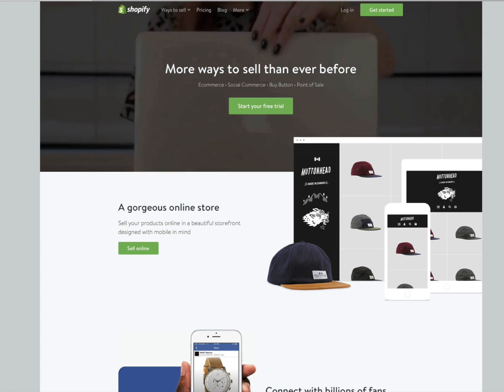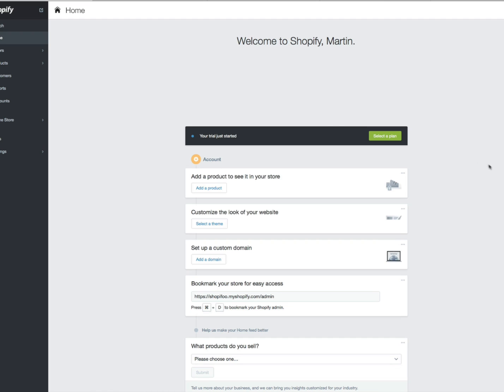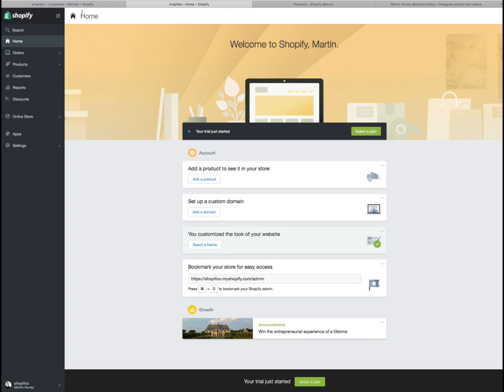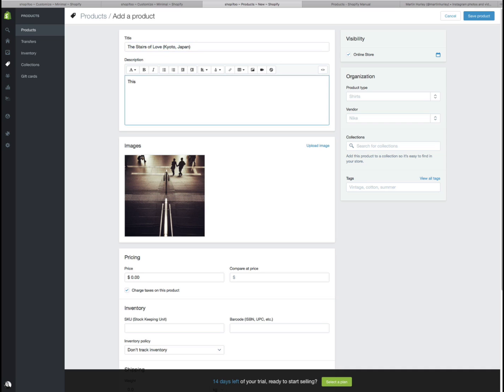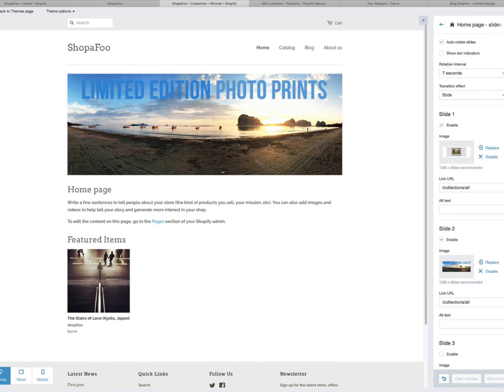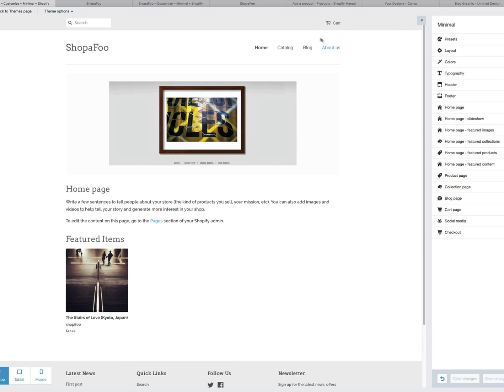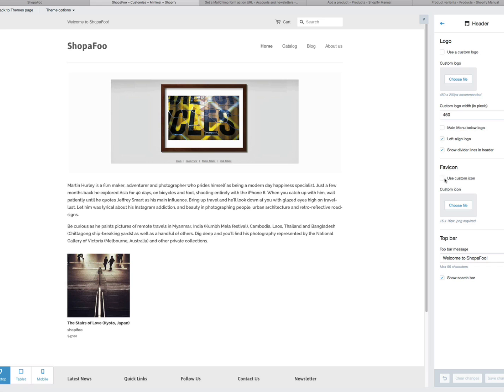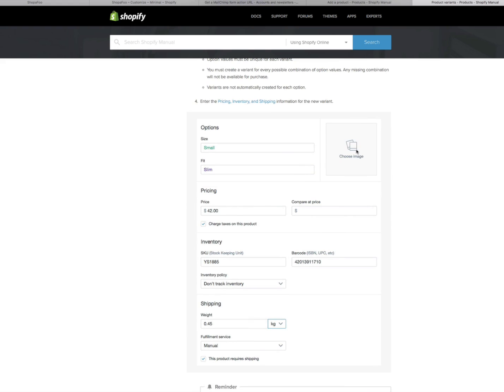How to create a website with Shopify for photographers & designers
How to create a website with Shopify for photographers, creatives, artists and designers.

Try it free How to create a website - online store with Shopify - for photographers, designers & artists, a step by step guide.

In this 48 minute video we start by signing up to Shopify and finish with creating a simple website - online store with a few simple products.

0.00 Why use Shopify?
2:50 Price comparison: Smugmug vs Shopify
5:00 Signing up to Shopify
7:40 Selecting a Shopify theme
9:15 Publishing the theme you've selected
15:00 Customising your chosen theme
15:12  Uploading a 1280 x 460 pixel image for your theme
16:10 Uploading another image for your home page
17:40 Playing with the typography for your theme
19:27 Uploading a product image
22:09 Adding tags to your product page
24:48 Uploading another homepage photo
28:06 Adding another product image
32:50 Adding Alt text to your photo images
33:38 Using Canva to create designs for your Shopify store
35:33 Editing the home page content
38:20 Editing your 'about us' content
41:28 Playing with your featured content
42:48 Adding your social media tags and URLs
43:45 Changing letter spacing
44:00 Editing and playing around with your site's footer
46:00 Take time to read through your Shopify user manual
46:48 Understand product variants for your Shopify store

NB: You may need to increase the size of the video to clearly see all the details.

There are other videos that explain how to create a website using Shopify however I created this specifically for people who are designers, artists, photographers and creatives, and who are enthusiastic to sell their goods and products to a new and exciting worldwide marketplace.

If you have any questions about how to make a website or setup an ecommerce website like Shopify I'd love to help. Let me know if you could follow this video ok.